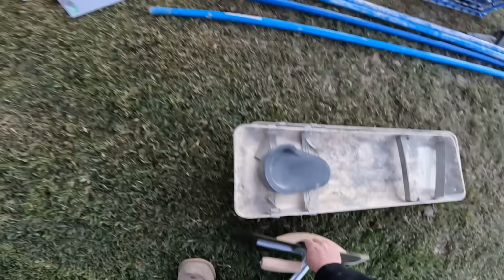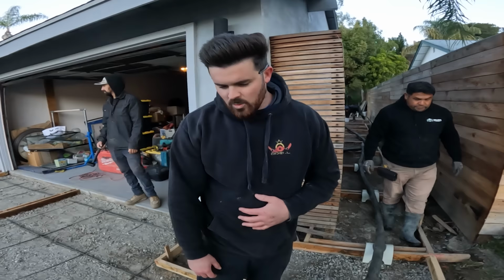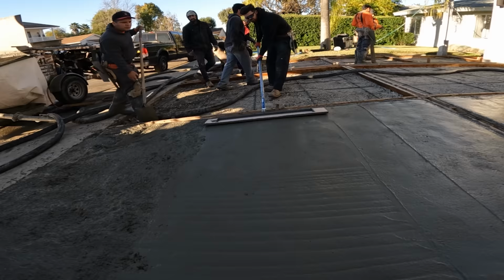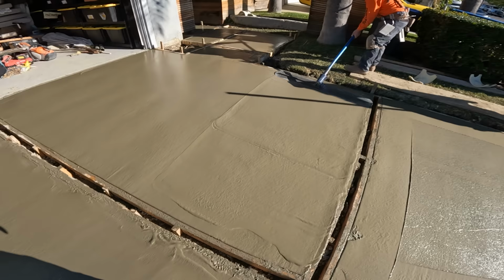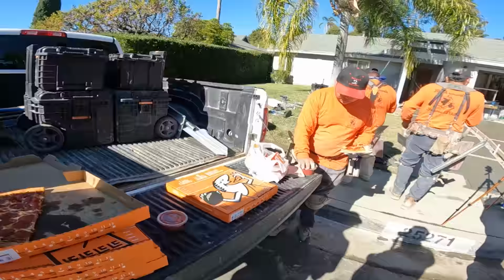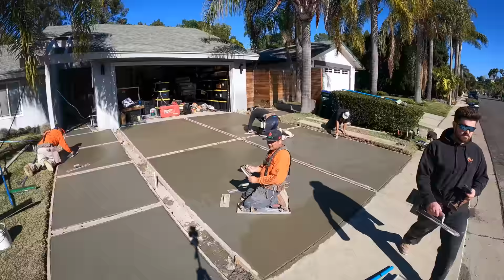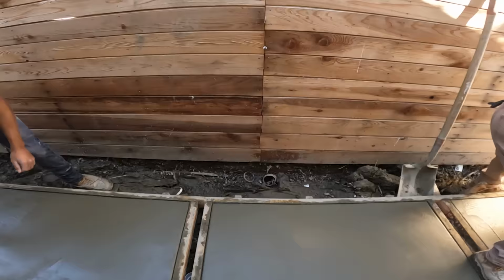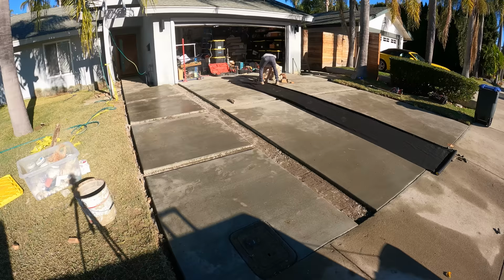Finally Poured after getting FLOODED!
After waiting a few days for the soil to dry up we were able to finally schedule concrete and pour out this driveway!